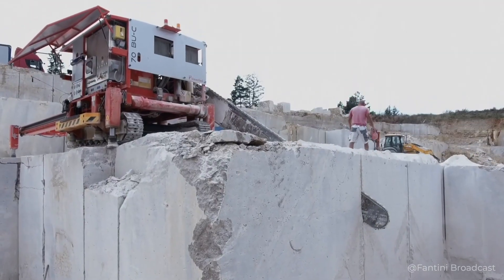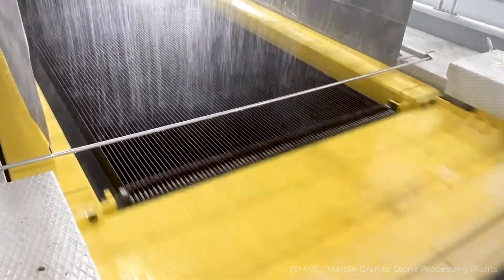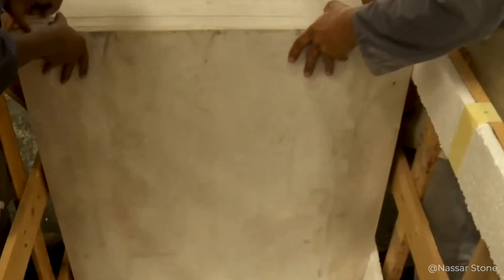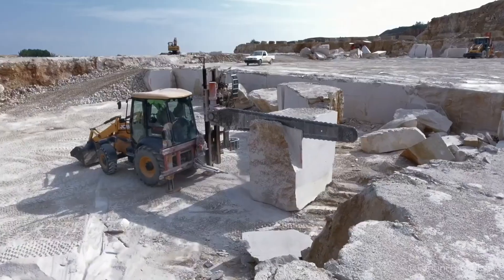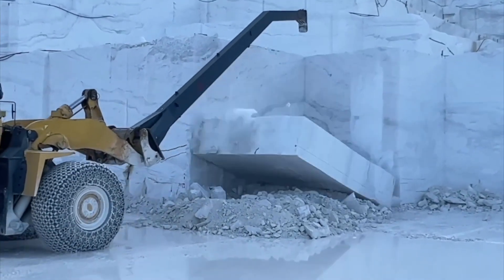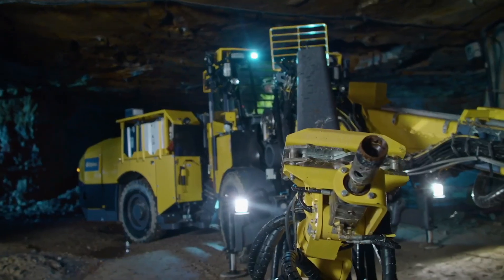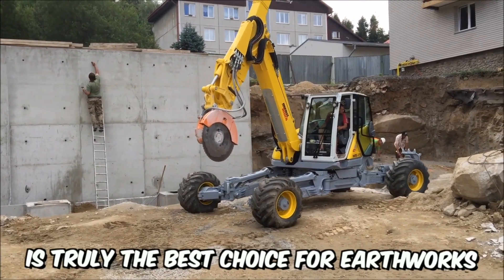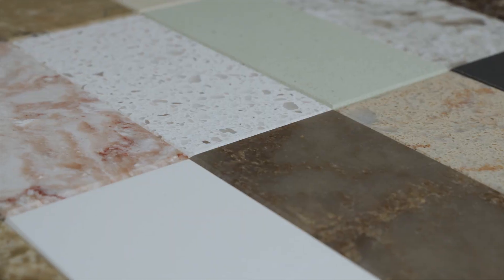Heavy Machines at Work: How Marble is Mined | Documentary Of Marble Quarries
Embark on a fascinating journey with 'Heavy Machines at Work: How Marble is Mined | Documentary of Marble Quarries.' This captivating documentary unveils the intricate process of marble extraction, showcasing the massive and sophisticated machinery involved in the industry. From colossal excavators to intricate cutting machines, witness the skillful extraction and processing of marble in quarries. Immerse yourself in the world of these incredible machines, highlighting their impact on the extraction of this beautiful natural stone. Don't miss the chance to gain a deeper understanding of the craftsmanship and engineering involved in bringing marble from the earth to our architectural marvels! 🏞️🚜💎

00:00 heavy machines at work
00:31 overview of marble mining process
02:02 massive machines in action
04:33 art of quarrying
06:04 marble processing
07:35 conclusion and closing thoughts
This Video researched by: Dr. Jasmin Eichmann